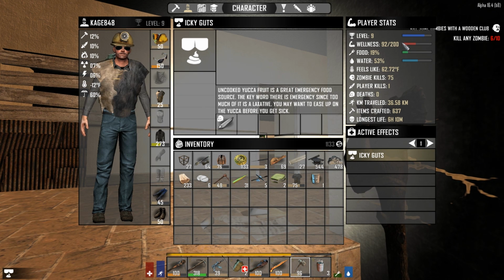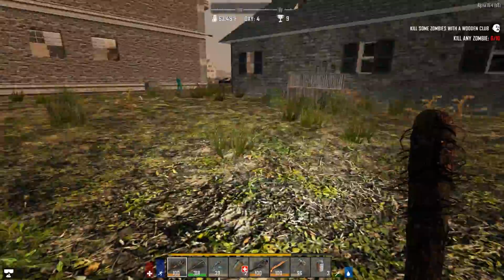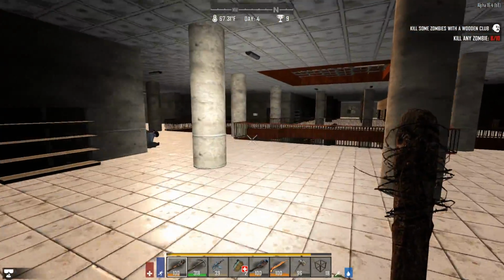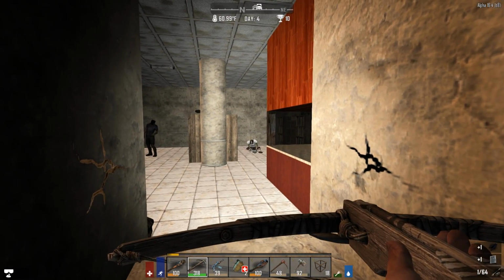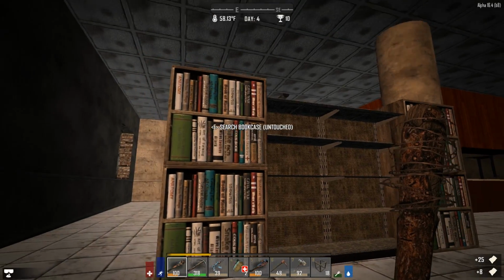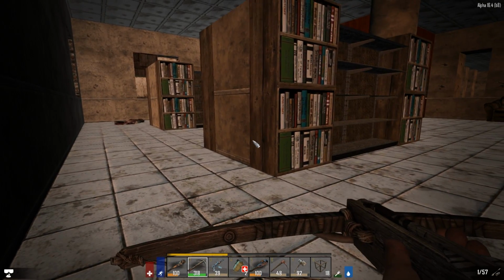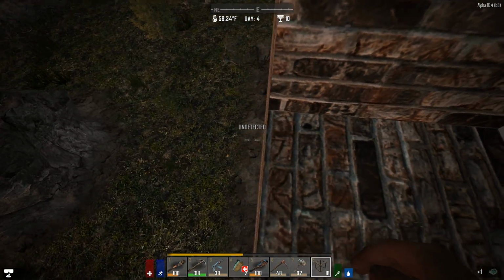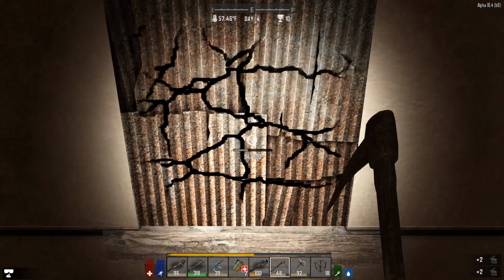NICE FINDS | Darkness Falls MOD 7 Days to Die | Let's Play Gameplay Alpha 16 | S01E06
Today I find a nice library but I have to sneak past some nasty zombies - 7 Days to Die Darkness Falls Let's Play Gameplay

7 Days to Die | How to install / use mods | PC | Alpha16 by Skippy0330 (Make sure to sub)
7 Days to Die Darkness Falls Gameplay Information (From KhaineGB):

This is a mod I originally created to fix a few "issues" myself, my wife and some friends felt the game had. Turns out I really enjoy modding so I've expanded on it quite a bit. The intent is to drag out the early game, so it will take you longer than usual to get to Iron and Steel. I've also tried to inject a little realism by locking away quite a few recipes behind perks, since most normal folks wouldn't know how to do/make those things.

Also, I started playing in Alpha 8, so I wanted to try and bring back a few things from that era. Hub city, sharp rocks and sticks are pretty good examples, and I want to try and incorporate more features from that era of gameplay. I will also be trying to add in new zombies/enemies to make the "end game" more difficult.
• 7 Days to Die Darkness Falls Gameplay Features:

9 Classes to choose from, with 6 quests each! (Class quests take approx 60 mins to finish if you grind hard)
Skill points per level decreased to 4. XP required to level increased to 1000.
35 slot minibike storage!
10 slot crafting queue!
SimpleUI added! Temperature, food and water displayed on the HUD for your convenience. XP Bar above your hotbar.
Hub City 2.0! 0,0 is now wasteland, and there's a high chance of a large city spawning there, or close to it. There is also a chance for a second city not in the wasteland.
All zombie spawns doubled in the cities. 50% increase in other areas.
Night time is now dangerous. The ferals come out to play...
Instant Death Zone removed from the Rad Zone! (Try to stay below 20,000 in any direction)
Hub City POI's + compo pack POI's added to the Rad Zone.
Radiated Ground now grants the "Deadly Radiation" debuff.
Anti-rad meds added to remove the Deadly Radiation debuff. Grants an immunity buff for 30 mins. Can be found or crafted.
Zombie Behemoth and Zombie Behemoth Radiated added.
Spears added! Damage isn't great, but they have good range.
Scrap Iron Tools added.
Iron cannot be unlocked until level 50.
Titanium added! You can find it as trophies, underground and in biomes on the surface. Smithing perk unlockable at level 150.
Titanium weapons and tools added!
Forge Ahead book is back! (can also be purchased as a perk)
Leather Tanning book is back! (can also be purchased as a perk)
Wrench is now a perk and a schematic, but crafted and repaired with Iron.
All common books added as perks, so you have the choice of finding the book or spending points.
Skill books added for all 100 level skills.
Lots of "standard" stuff is now perks. Make sure to check the list!
Generic skill point book added so you have ways to get skill points.
Skill notes! Find a recipe you already have? Scrap it into a skill note and craft that into something more useful.

7DTDDFS01